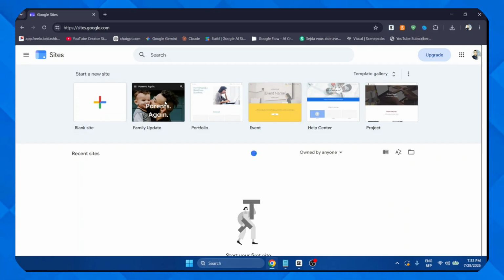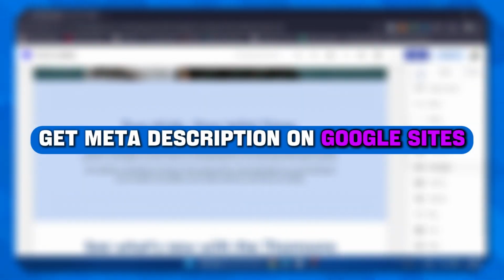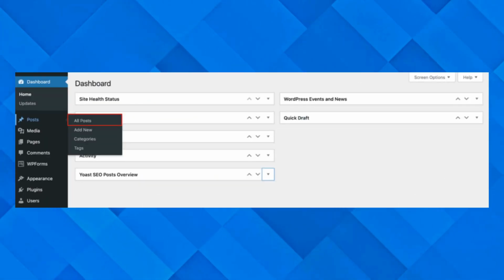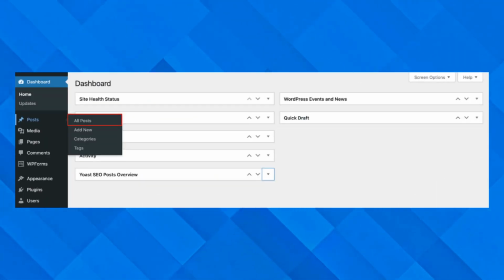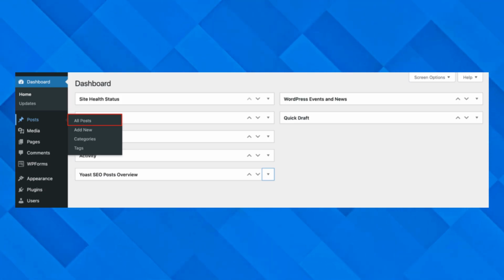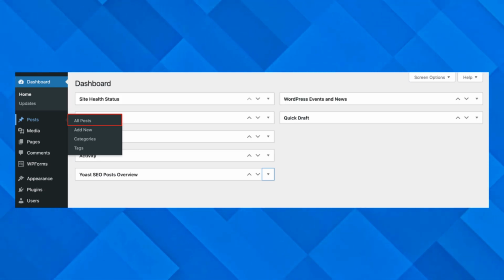How to Get Meta Description on Google Sites